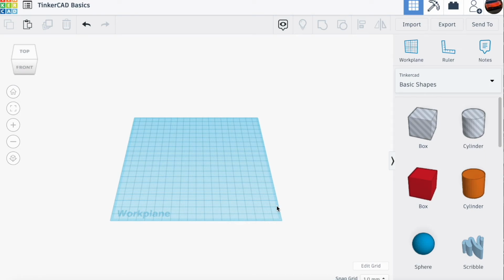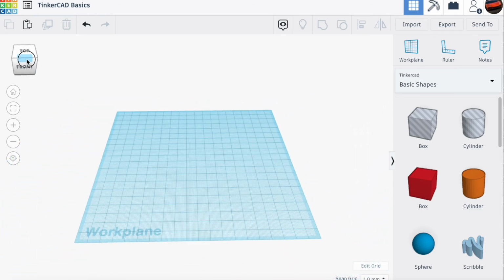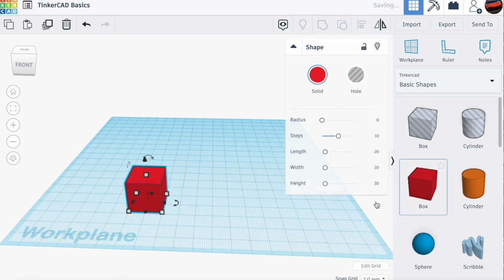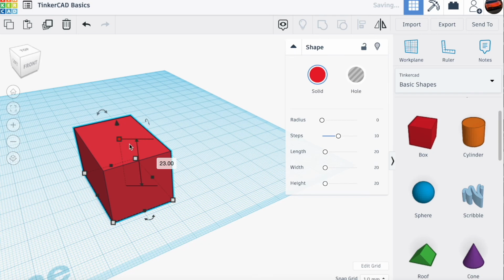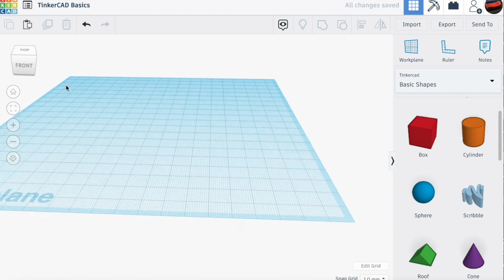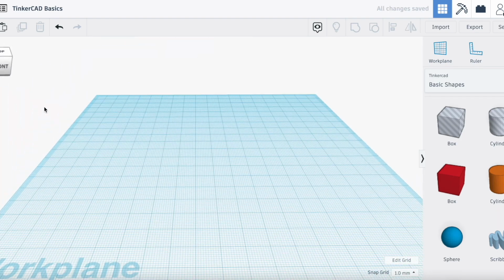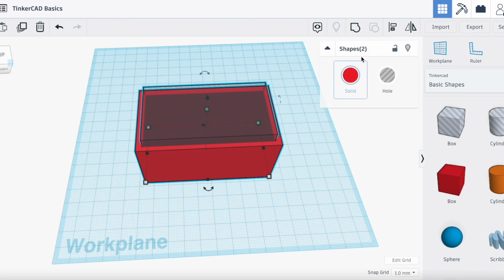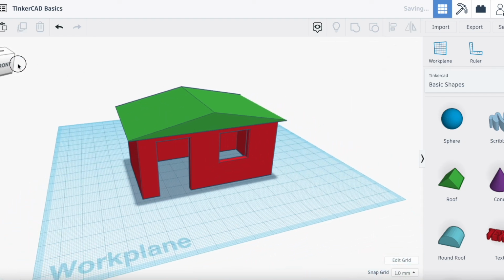TinkerCAD Basics | Learn in 10 Minutes!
Using TinkerCAD, a free online 3D tool, we guide you through a step-by-step guide to starting to use TinkerCAD!

Hope you guys managed to figure out how to start using TinkerCAD and build some really cool projects in the future!

Ford Raptor F-150: (coming soon)